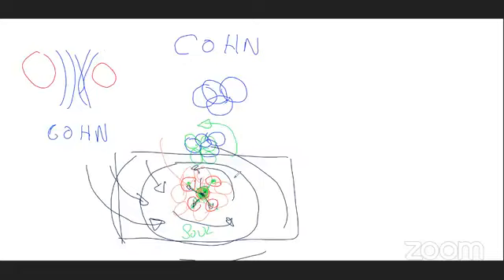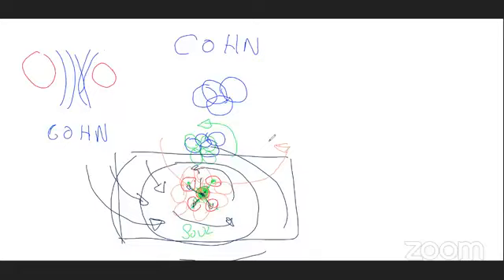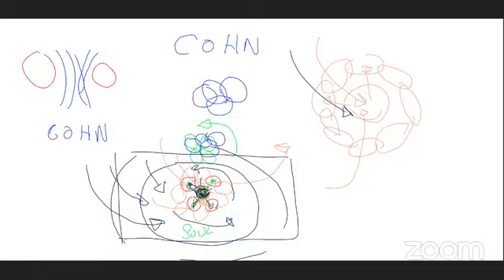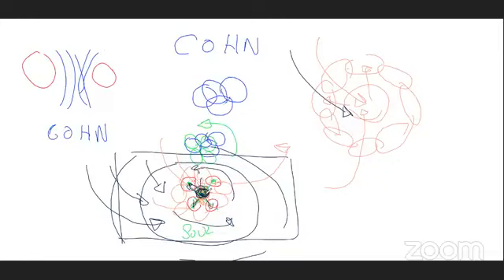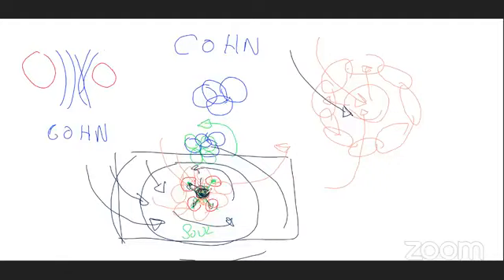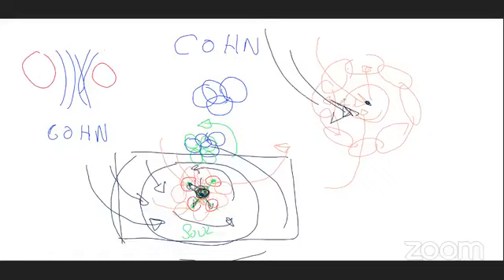Powstanie Duszy Człowieka. Karmienie mózgu, komórek.